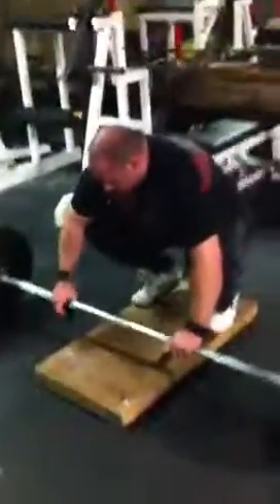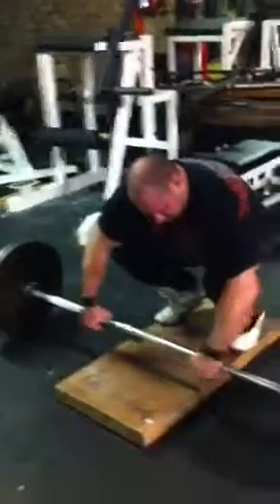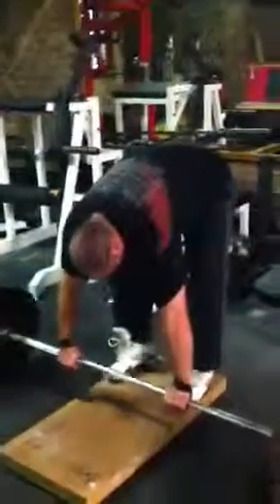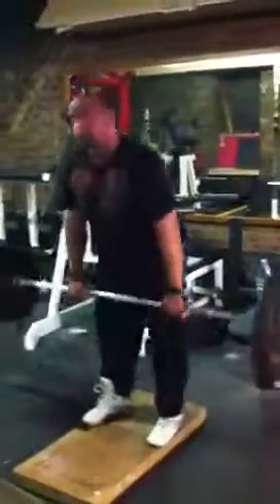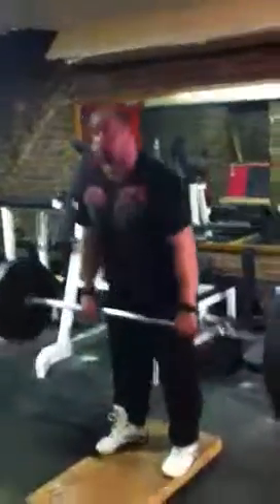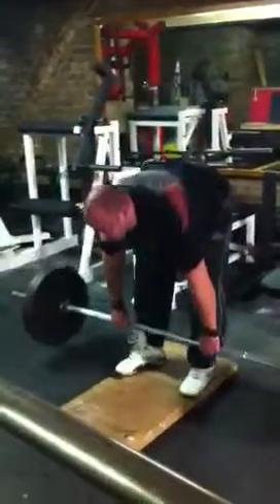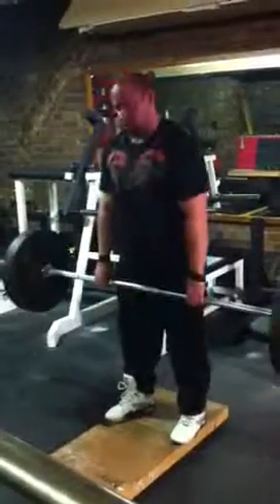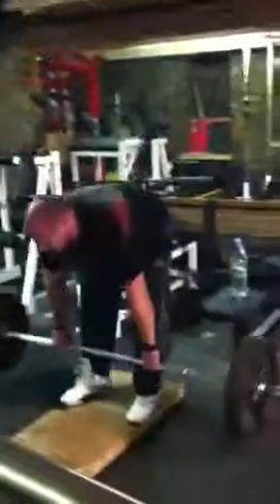Big Phil vs welsh Evs - stiff leg shootout!.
End of hamstring bit of fun at castle gym!